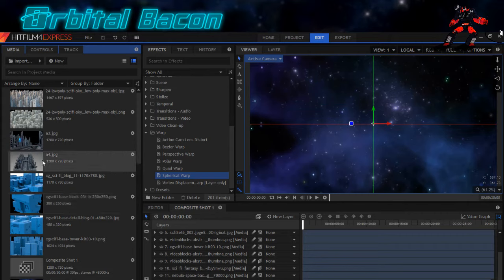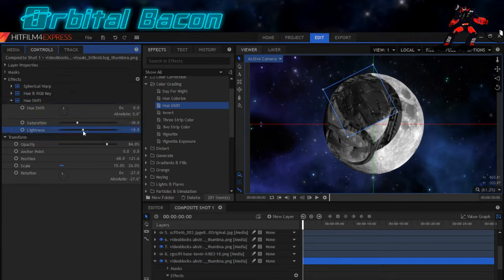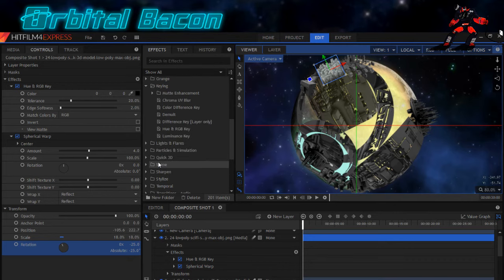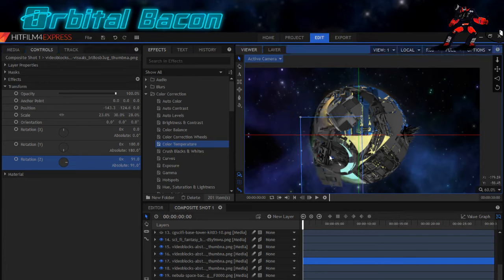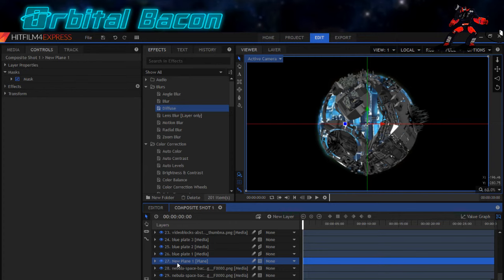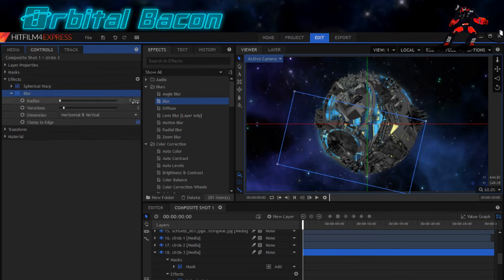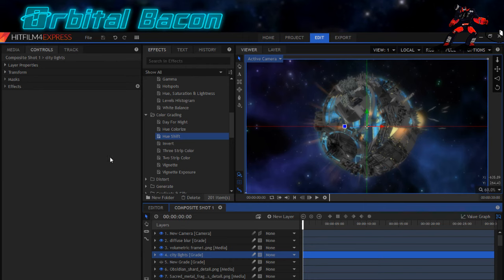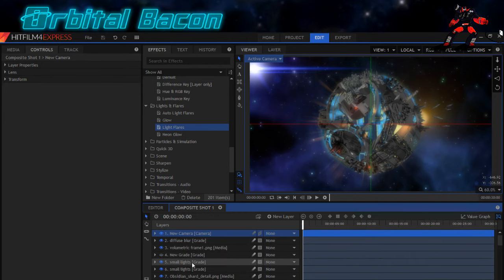Building Cybertron - Editing Livestream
Creating a custom establishing shot of Cybertron for stop-motion projects.